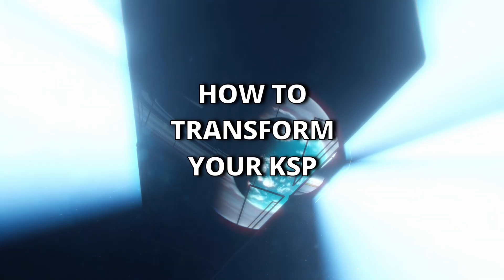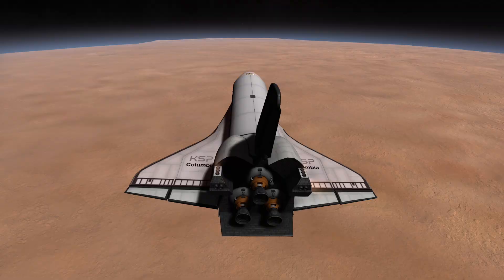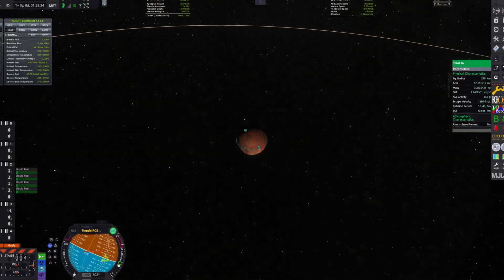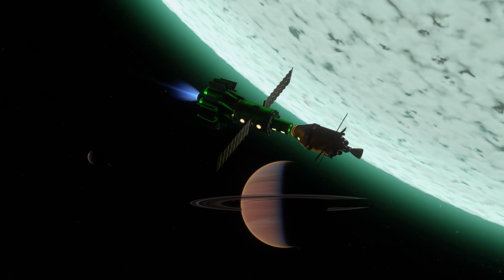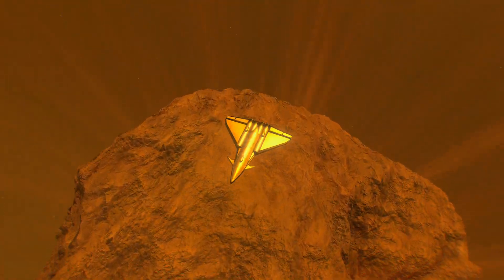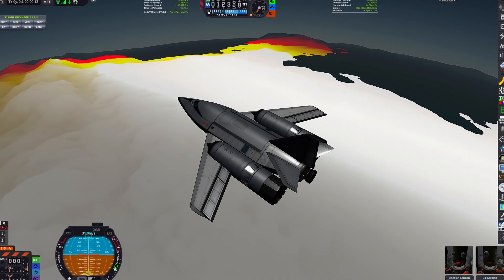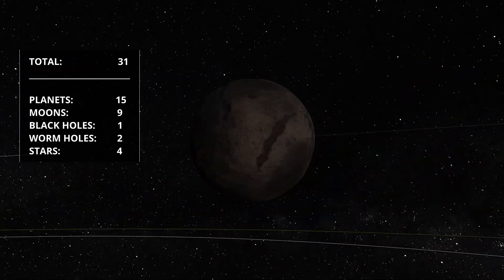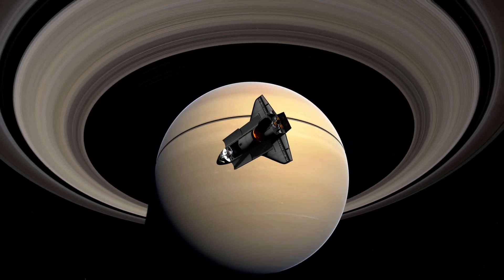My Favourite Planet Mods of 2025 | KSP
The 5 best planetary expansion mods of Kerbal Space Program.